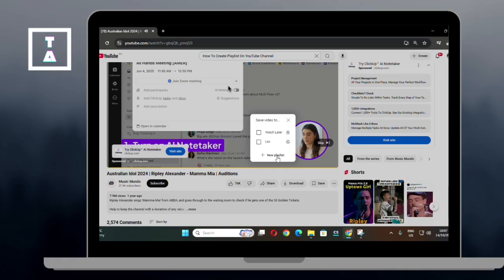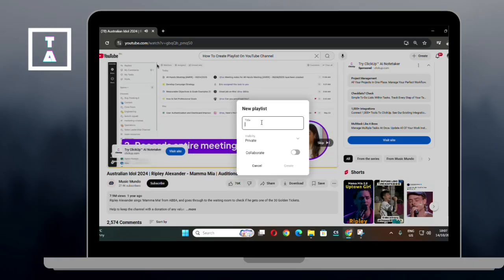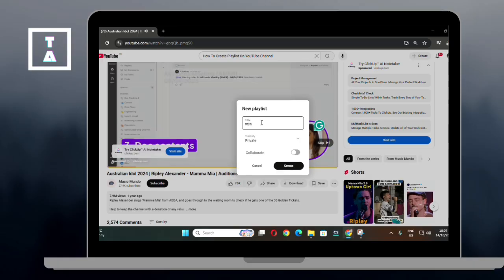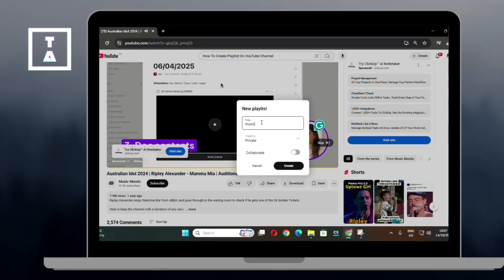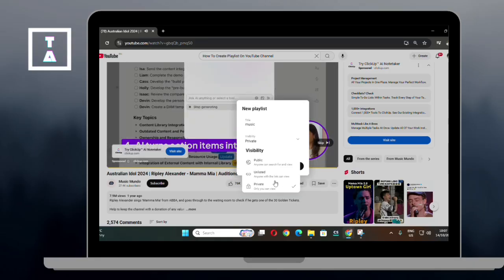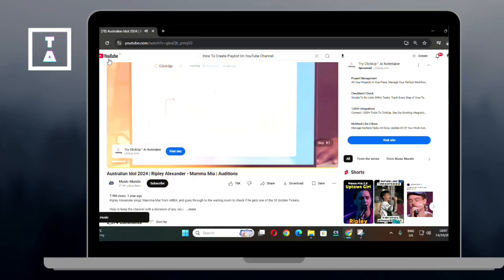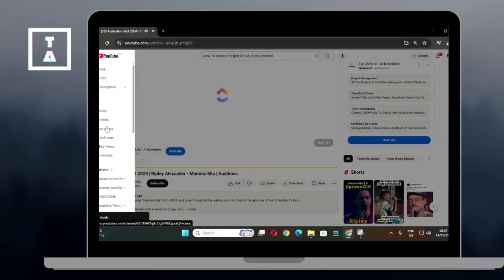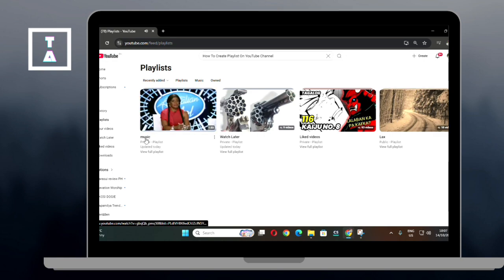How To Create Playlist On YouTube Channel in SECONDS!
Want to make your YouTube channel more organized and boost viewer engagement? Learning how to create playlists on YouTube is crucial! In this step-by-step tutorial, we’ll show you exactly how to create a playlist, add videos, and organize them effectively to enhance your channel's discoverability and watch time.

YouTube playlists are a powerful tool for grouping related content, guiding viewers through your videos, and improving your channel's SEO. Whether you're a new creator or looking to optimize your existing channel, this guide will walk you through the entire process from start to finish.

*   How to create a brand new playlist on your YouTube channel.
*   The easiest ways to add videos to your playlists (both your own and others').
*   How to arrange and reorder videos within your playlists for optimal viewing.
*   Tips for making your playlists public, unlisted, or private.
*   Best practices for naming and describing your playlists for better searchability.
*   How to manage and edit existing playlists in YouTube Creator Studio.

Improve your channel's navigation and keep viewers watching longer by mastering YouTube playlist creation. It's an essential step for channel growth and viewer satisfaction!